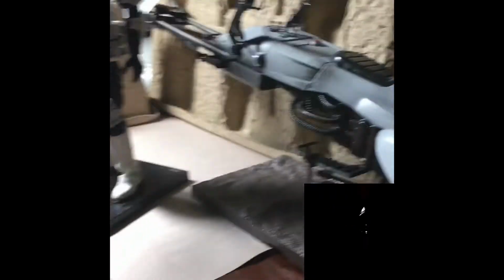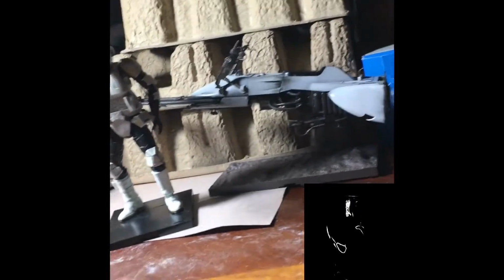The Mandalorian Scout Trooper Star Wars Bandai Model Kit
The Mandalorian Scout Trooper Star Wars Bandai Model Kit Painting Tutorial Showcase Mandalorian Paint Acrylic Art Video Game Games Sith Empire Speeder Bike Return Jedi Ewok Ewoks Baby Yoda